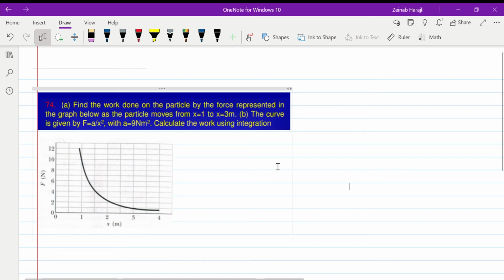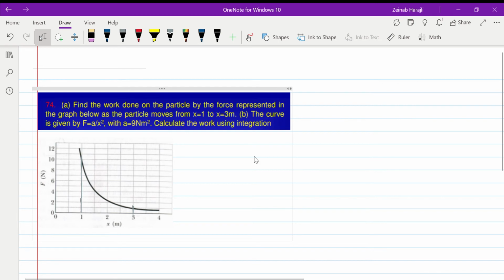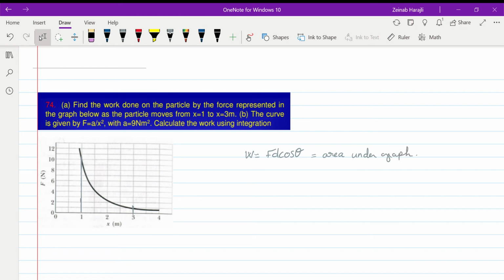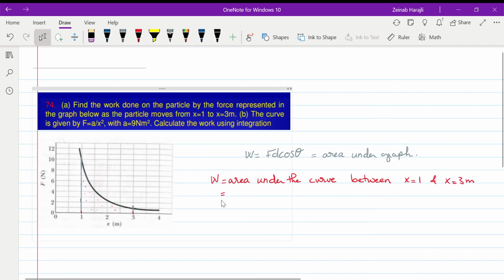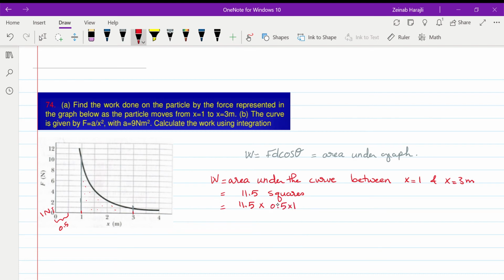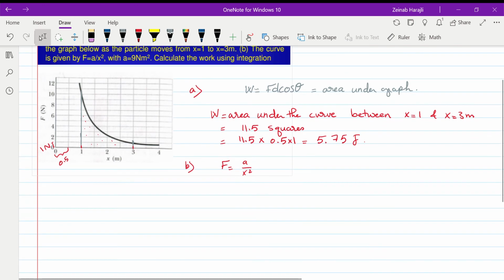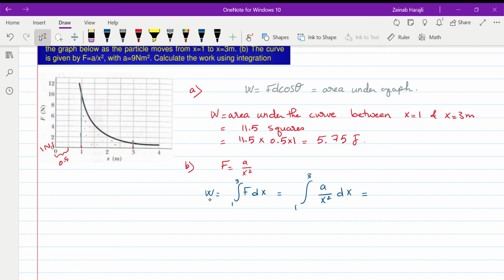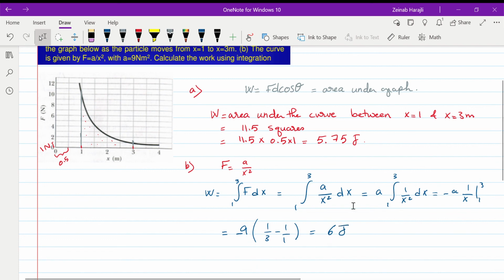Finding work graphically and by integration